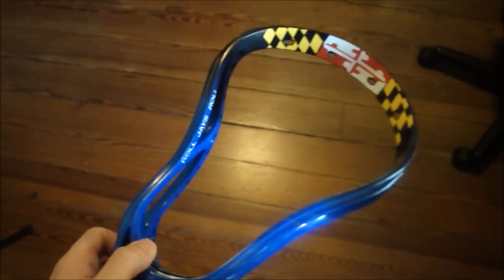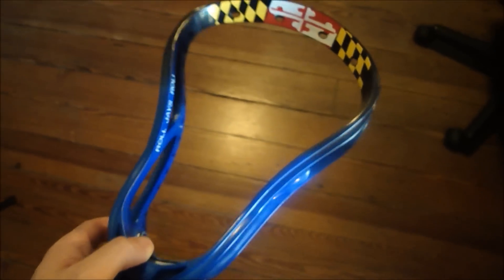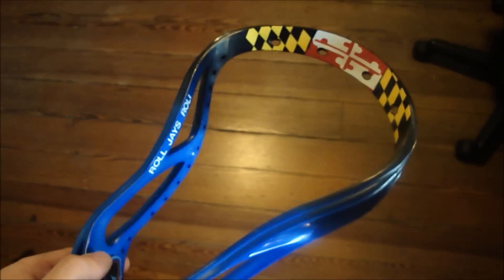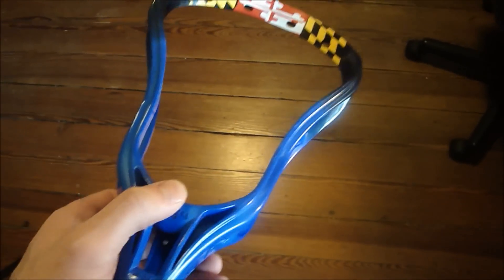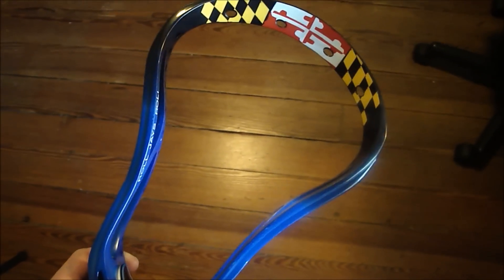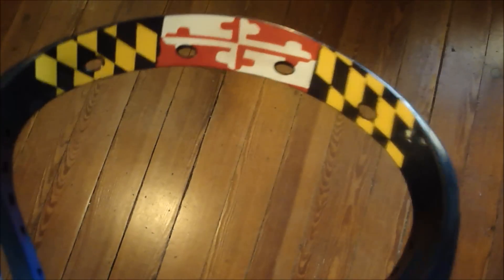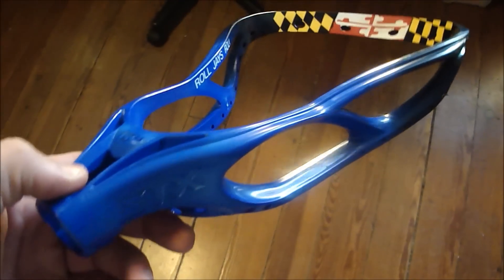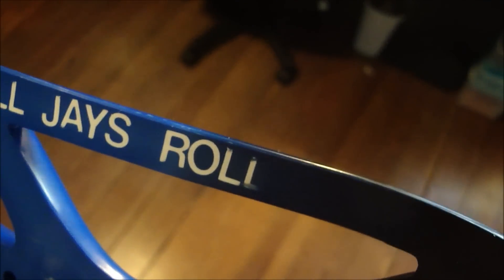Maryland Flag Dyed Proton U